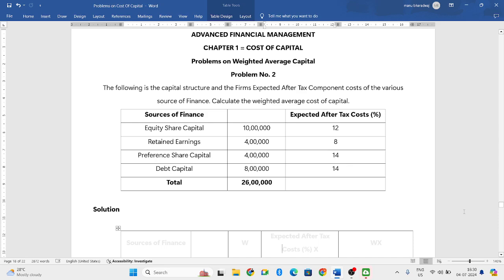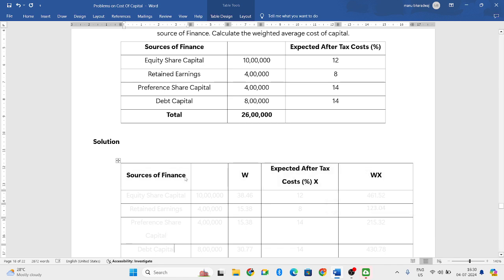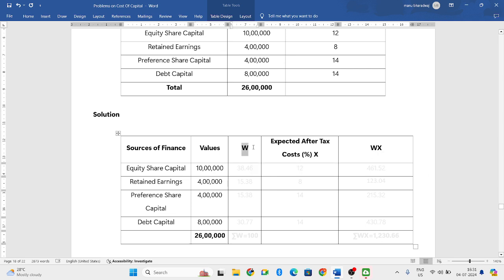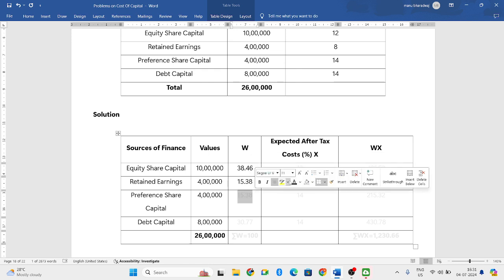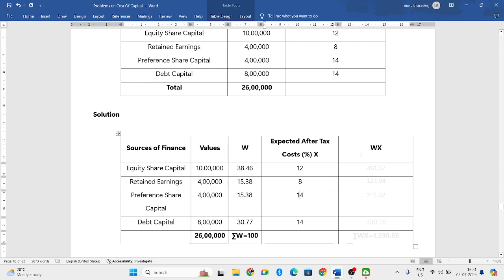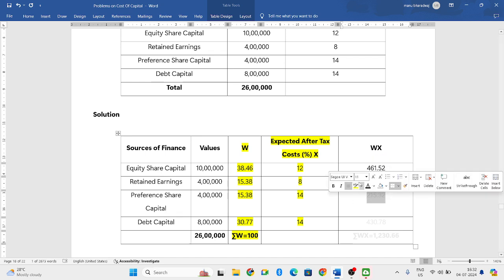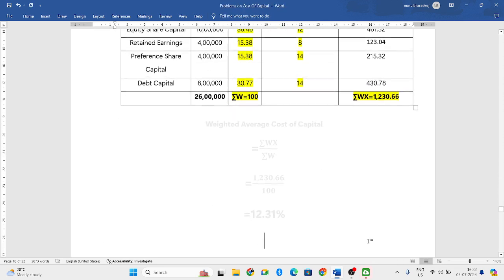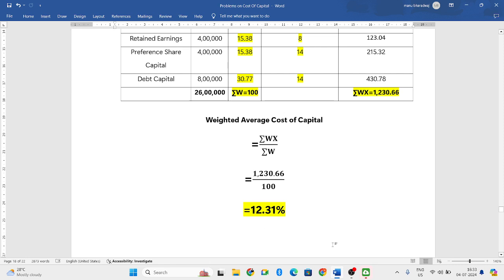Problems on Weighted Average Cost of Capital | Part 2 | Advanced Financial Management